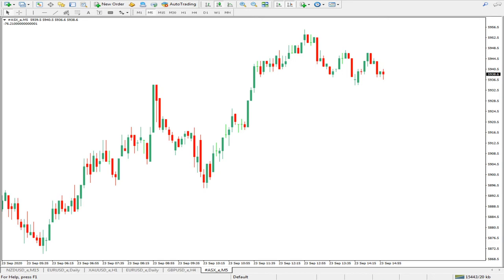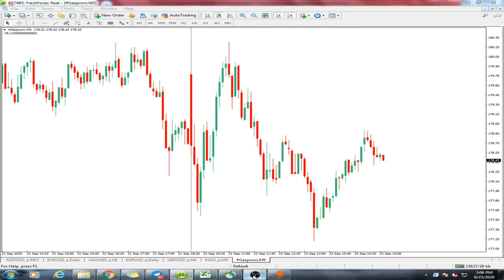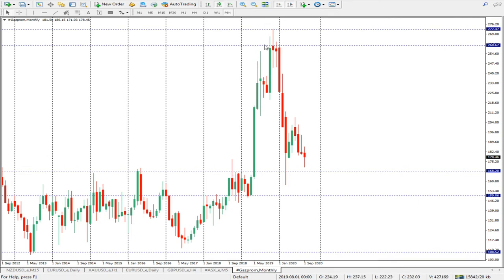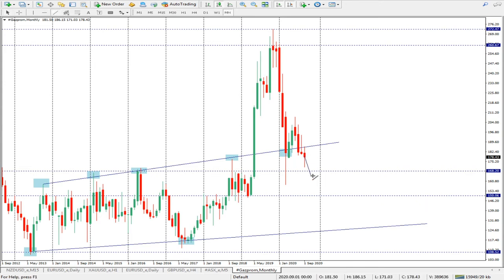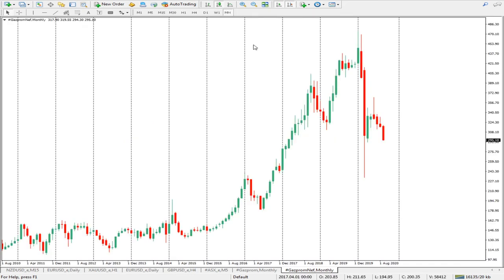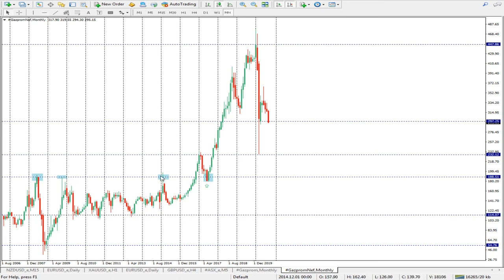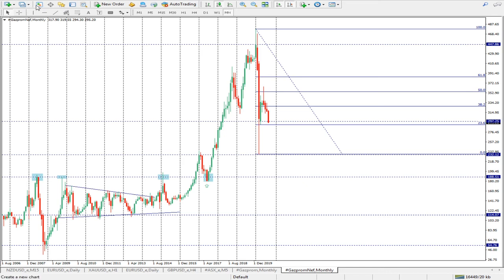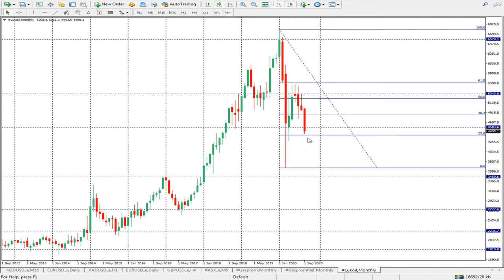General outlook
1. More than 140 trading assets: perspective cryptocurrencies, stocks, indices and metals.
2. More than 13 years of stable work on the Forex market — it's the main argument for reliability and quality of our services.
3. 100% protection of every trader's interests: only licensed liquidity providers and innovative data security systems.
4. Guaranteed funds withdrawal takes in average 10 minutes.
5. 0 points — the size of spread in professional ECN accounts.
6. More than 1 000 articles on the most relevant topics in a unique trader encyclopedia "CleverFX".
7. Ultra-fast order execution without requotes — from 0.05 sec.
8. 0% — commission for deposit.
9. Up to $20 per every lot — the most profitable offer for our partners on market.